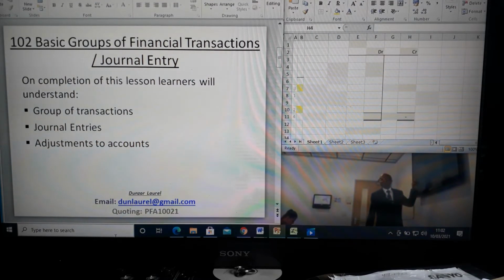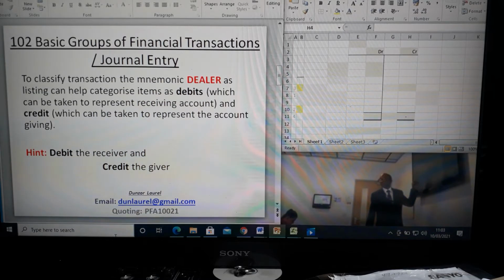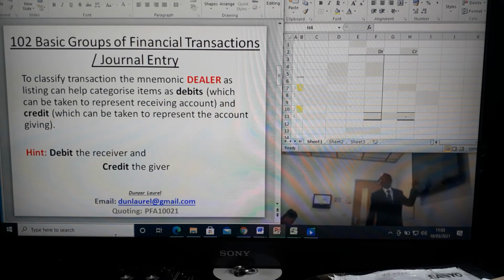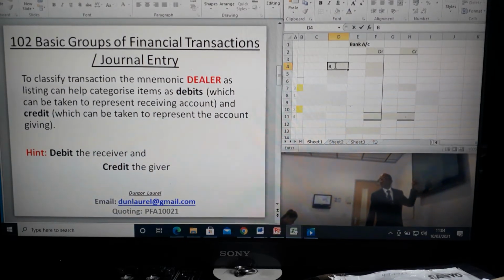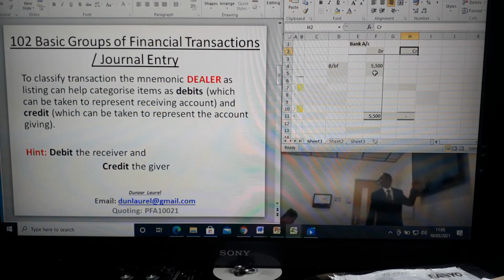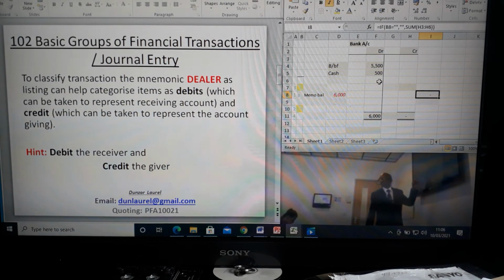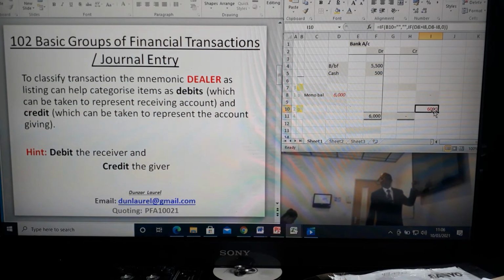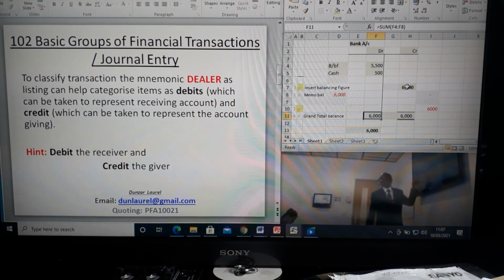1006:Closing off a ledger account postings: DLAT - aat, cima, acca levels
By: Dunzo Onwordi:
It is the closing balances of ledger accounts that are extracted for the Trial Balance